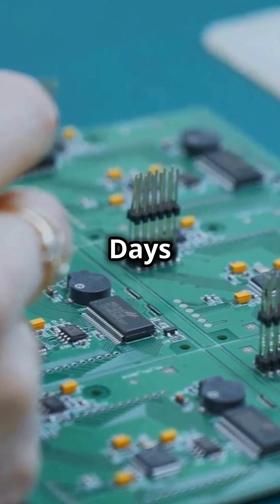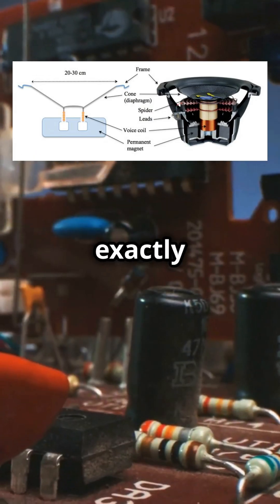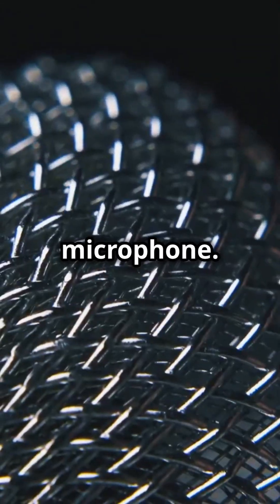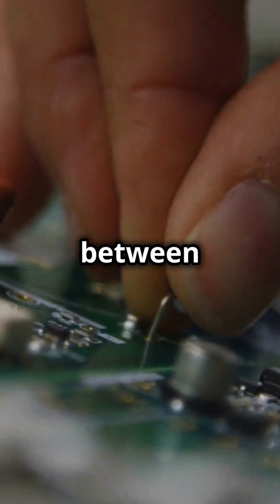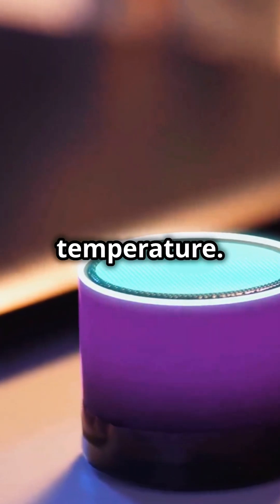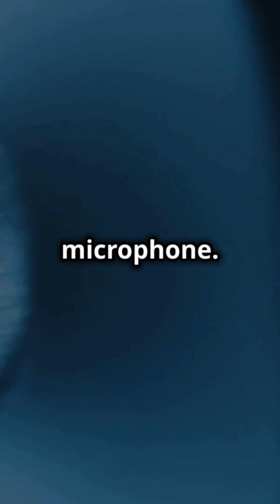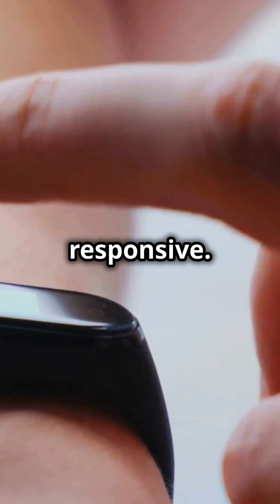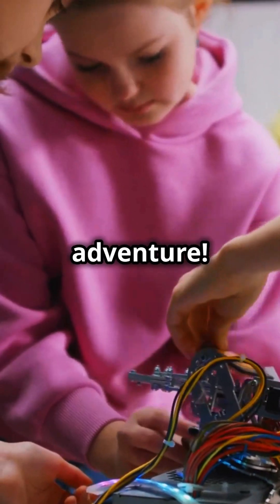How do transducers work? | Day 13 of 100 | What are the different types of transducers?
Hey everyone!
I hope you're all doing great and welcome back to another exciting video!

A transducer is a device that converts one form of energy into another. It's a broad term that can apply to various technologies and applications. Here’s a breakdown of how transducers work and where you might encounter them:

Functionality:

Energy Conversion: At its core, a transducer takes input energy (like electrical, mechanical, thermal, or optical) and converts it into a different form of output energy. For instance, a microphone converts sound (acoustic energy) into electrical signals.
Input and Output: The input can be in the form of physical forces, light, heat, or other types of energy, and the output is usually in the form of electrical signals or mechanical movement.
Types of Transducers:

Sensors: These detect physical quantities and convert them into electrical signals. Examples include thermocouples (temperature sensors) and photodiodes (light sensors).
Actuators: These convert electrical signals into physical action. For example, electric motors and piezoelectric devices fall into this category.
Converters: These can be more specific in their functions, such as converting an analog signal to a digital one (analog-to-digital converters, or ADCs) or vice versa (digital-to-analog converters, or DACs).
Applications:

Industrial Automation: Transducers are crucial in monitoring and controlling machinery, where they help in converting physical measurements into data that can be used for analysis and control.
Healthcare: In medical devices, such as ultrasound machines, transducers convert sound waves into images of the inside of the body.
Consumer Electronics: In smartphones and other devices, transducers are used in microphones, speakers, and touchscreens.
Examples:

Microphone: Converts sound waves into electrical signals.
Speaker: Converts electrical signals into sound waves.
Thermometer: Converts temperature into a readable value or signal.
Pressure Sensor: Converts pressure into an electrical signal.

Make sure to check out our Instagram for the latest updates and behind-the-scenes content

If you enjoyed the video, please give it a thumbs up, subscribe to our channel for more awesome content, and don’t forget to hit the bell icon so you never miss an update.